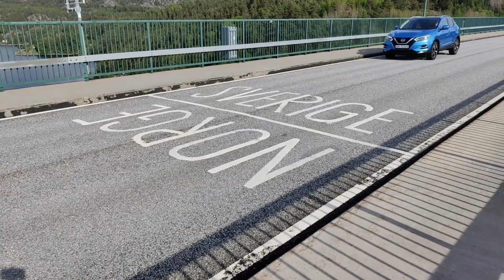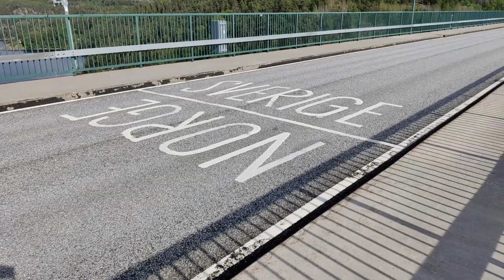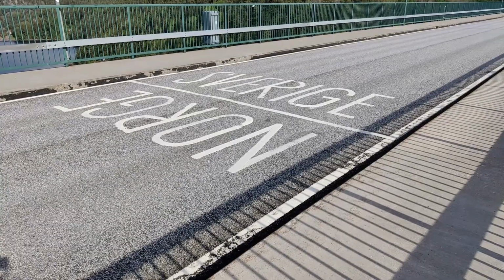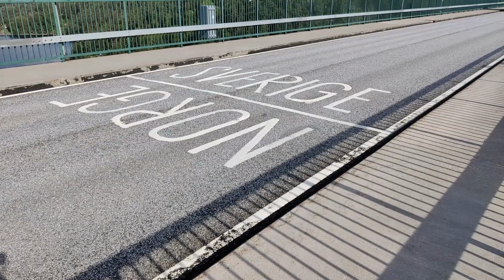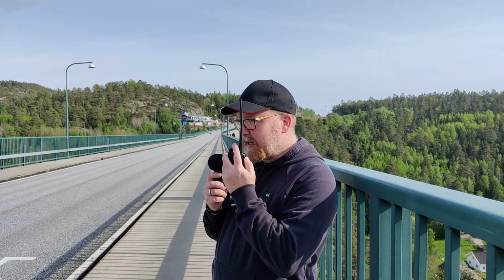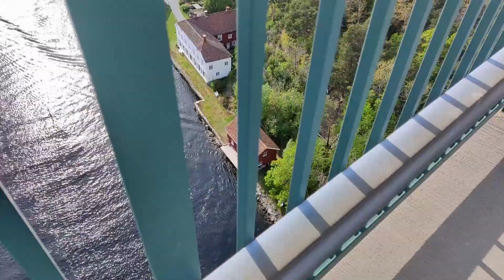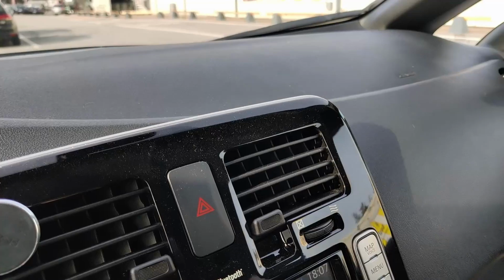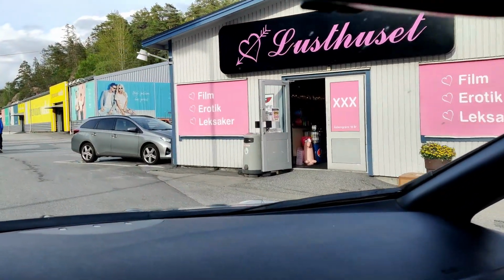How to Operate Your Ham Radio Abroad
Summer is coming up, and many of you might travel internationally. How do you operate your ham radio abroad? Well it is easier than you think. As a general rule, although there are some exceptions, if you are licenced in a country that is a CEPT-member you can take your radios to another CEPT-country and operate as usual without anything else than adding a prefix to your callsign. This also applies between CEPT-member nations and the US/Canada as far as I know.

However, do read the specific regulations for your destination before bring your ham radio on your travels.

Also, don't forget about the amazing LB0FI-dipole. Available for purchase and worldwide shipping at my Etsy shop.